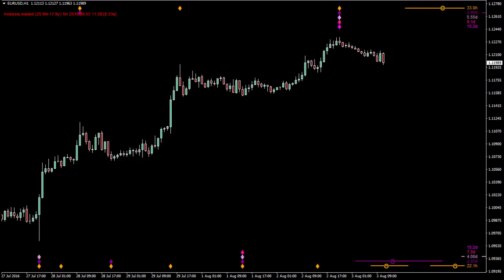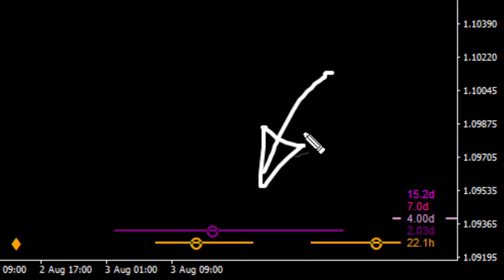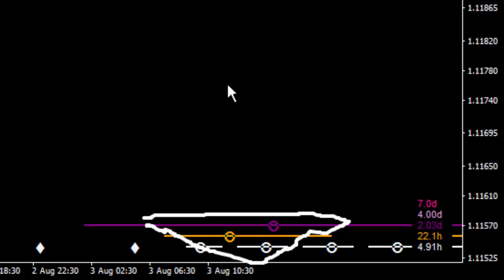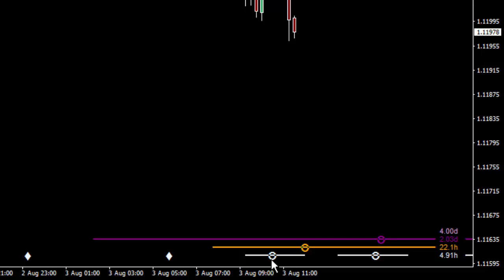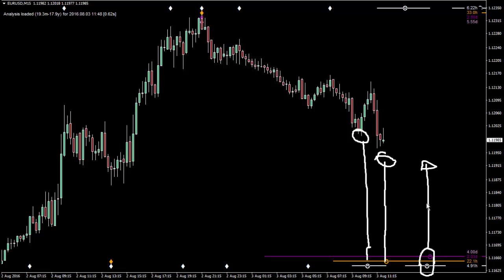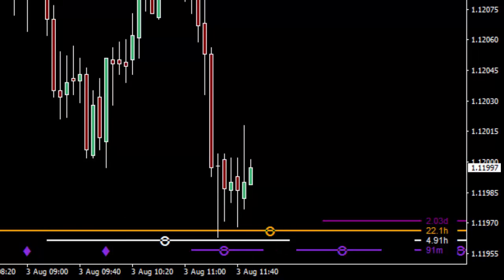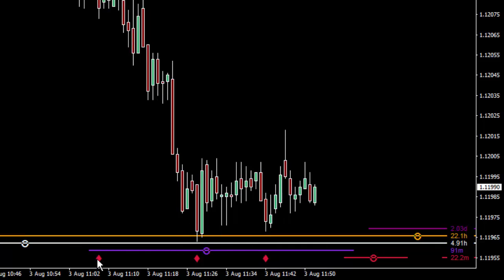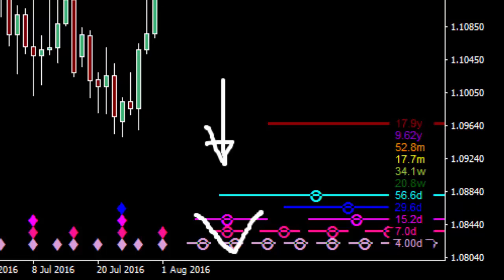Circles and whiskers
Circles and whiskers are where you will be focusing your attention.